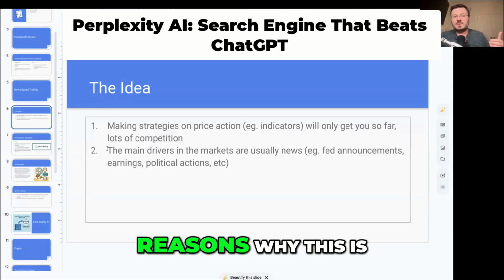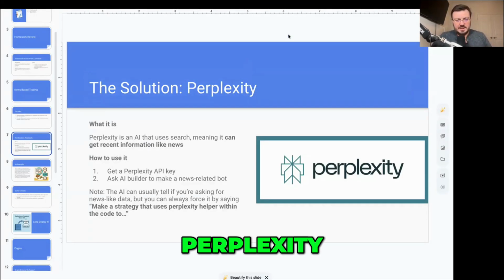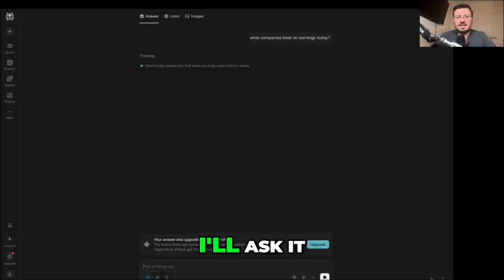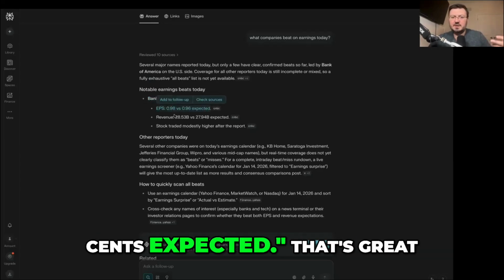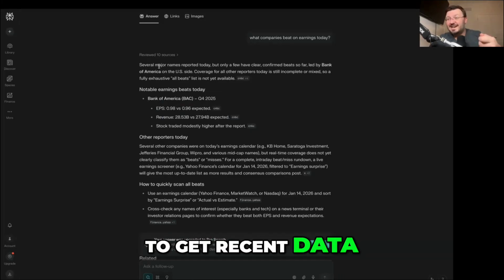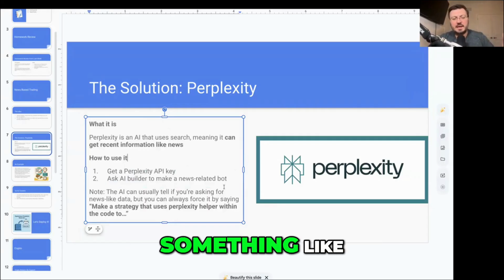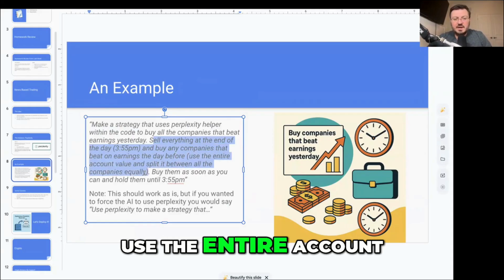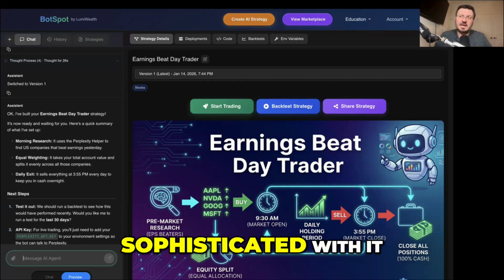AI Search for Market News: Perplexity Trading Secrets Revealed!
Discover how news impacts market shifts & automate trading strategies using Perplexity AI. Leverage real-time data like earnings reports to gain an edge. Results may be simulated.